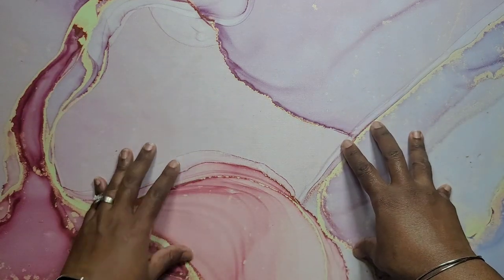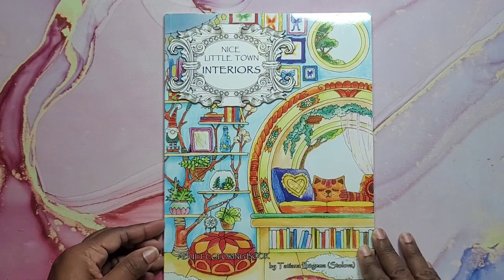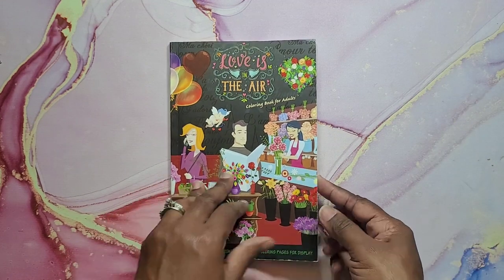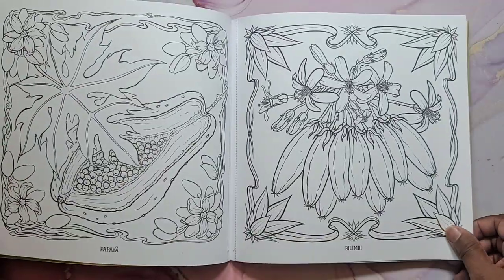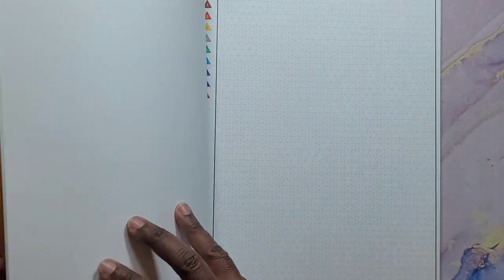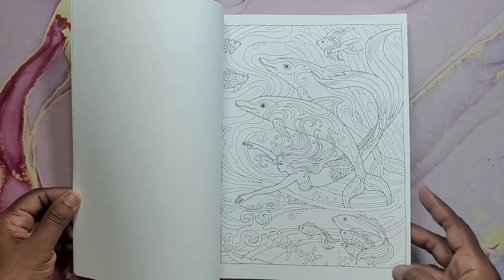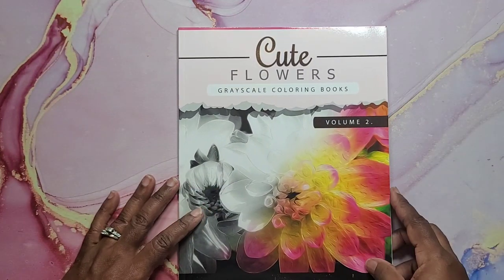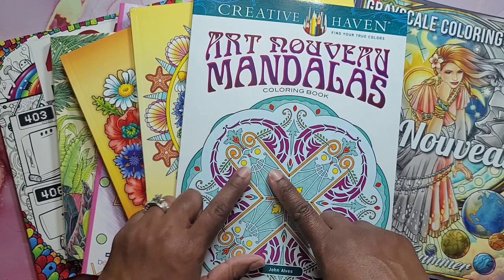My Updated Adult Coloring Book Stash 2021~ Part 7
Hey Beautiful People!! This is my updated adult  coloring book stash part 7! I hope you enjoy! 😊